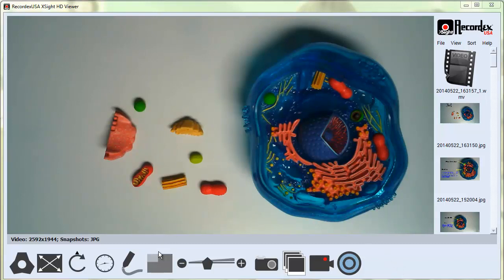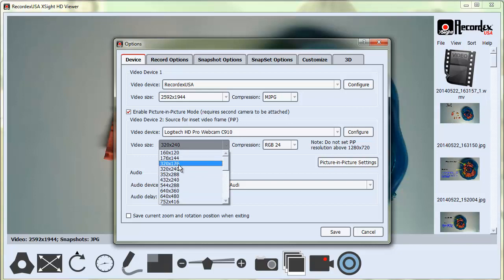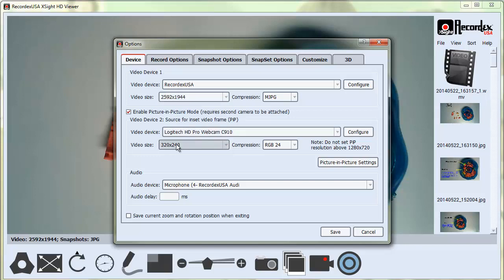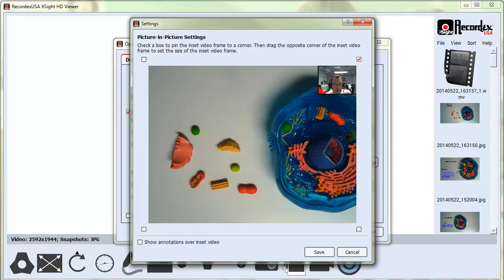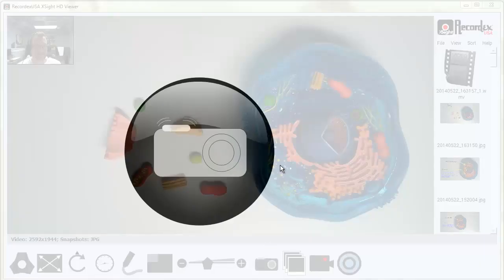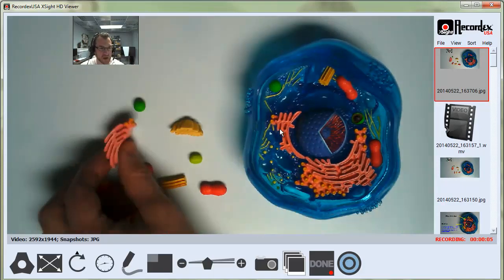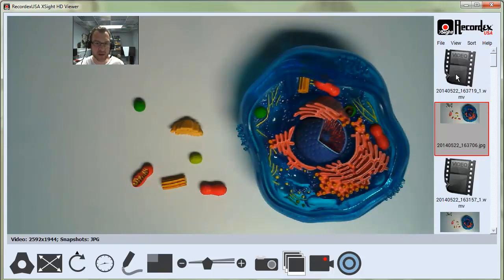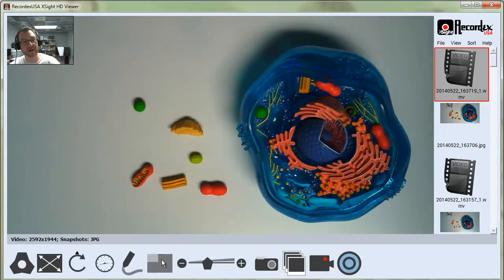Learn XSight: 17 - Picture-in-Picture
In this video learn how to use the picture in picture mode to embed a second camera image into the camera frame.